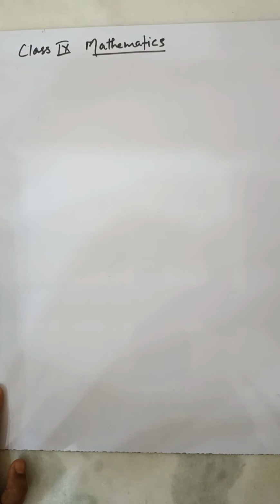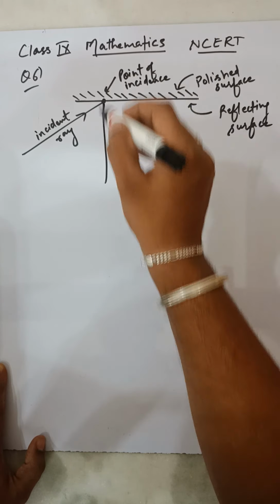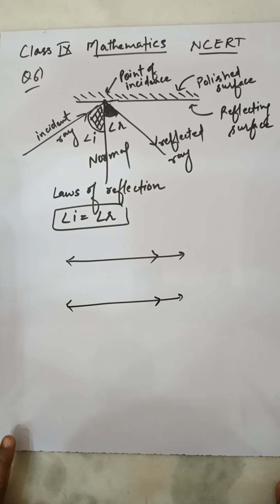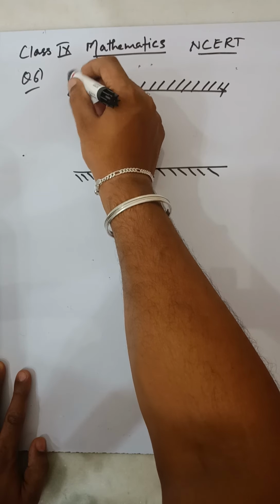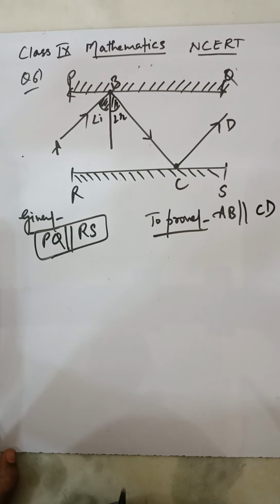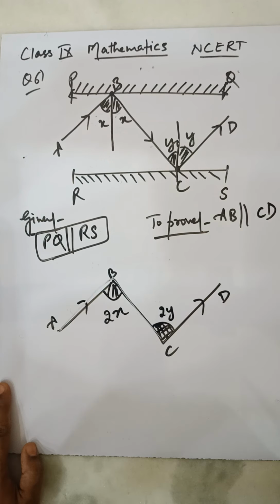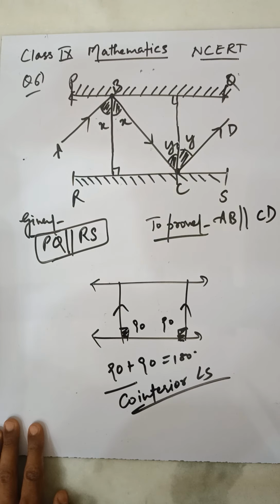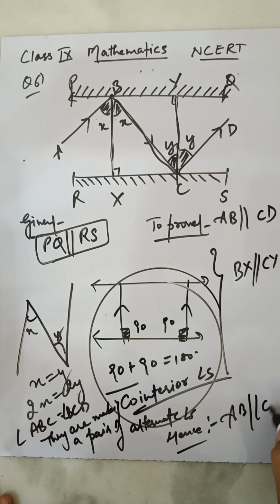Exercise 6.2 (part-3)